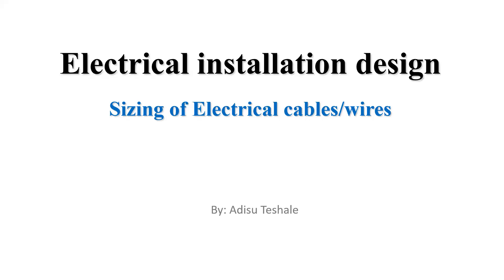#179 Electrical installation design Sizing of Electrical cables wires/ኢንስታሌሽን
ት/ታዊ እና ለምርምር የሚረዱ ቪዲዮዎች በአማርኛ
Educational and Research Videos in Amharic